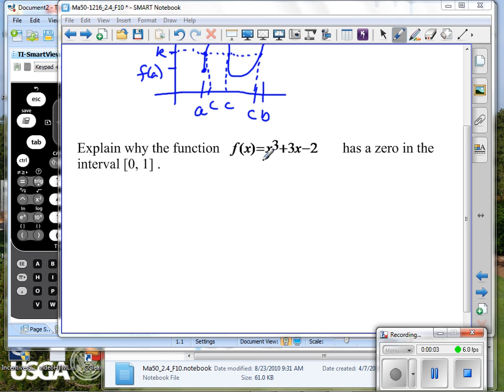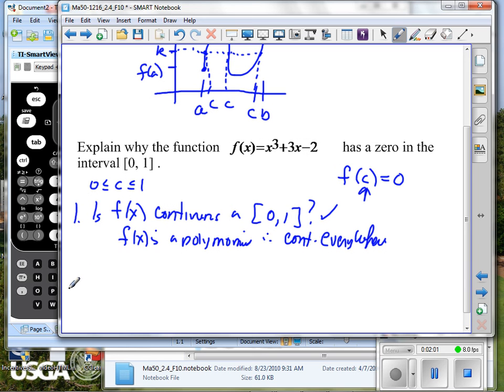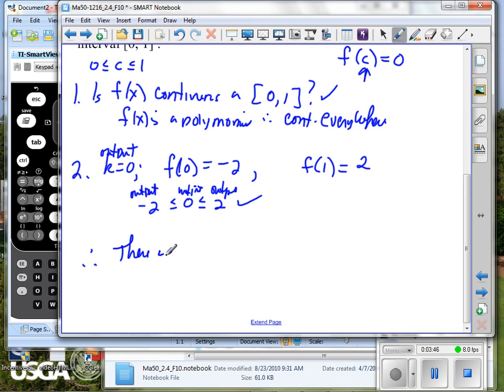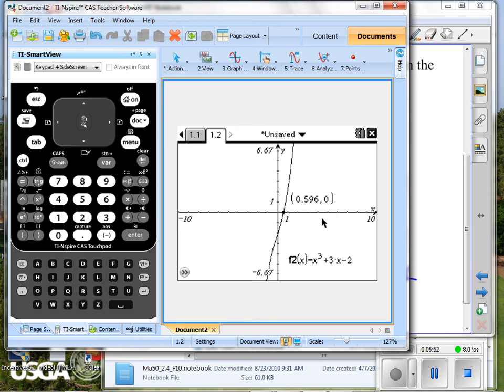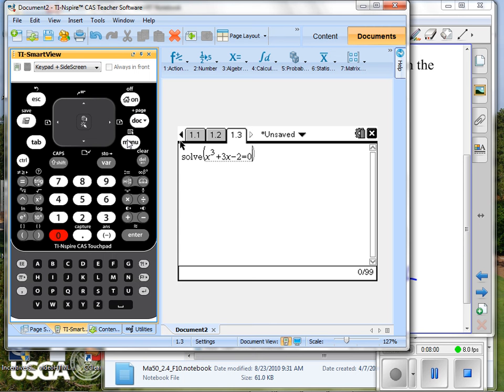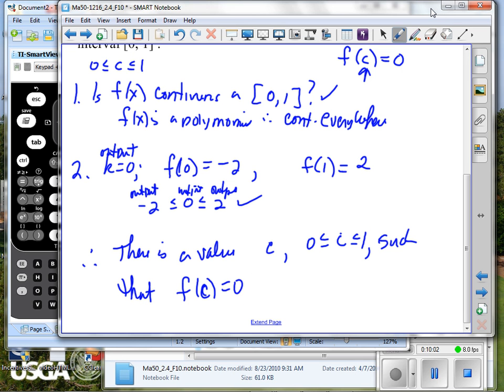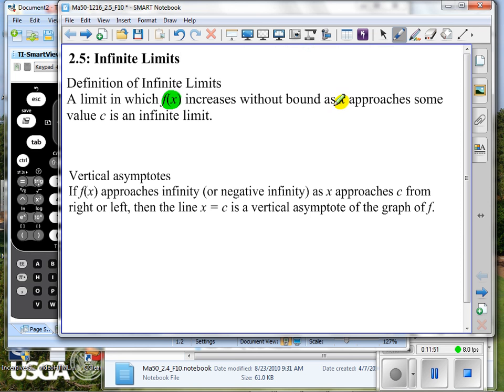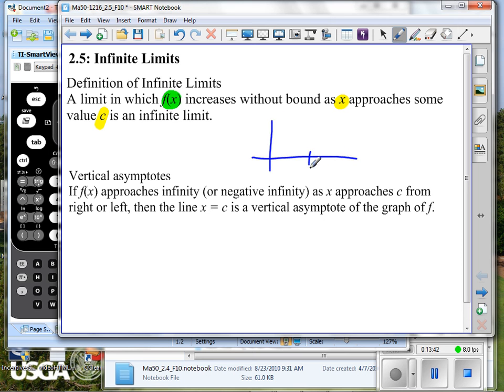Math 50 Sections 2.4-2.5D from Tuesday 9/14